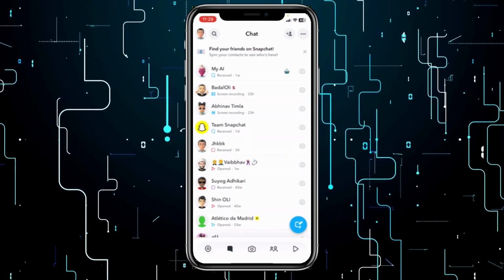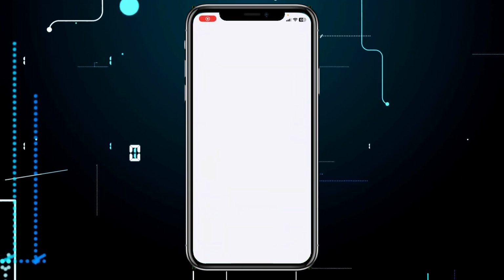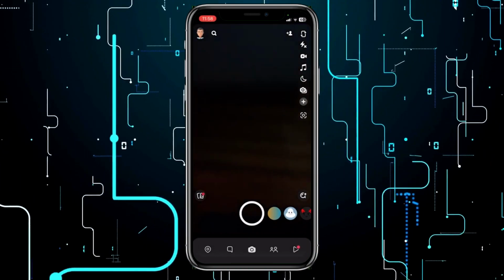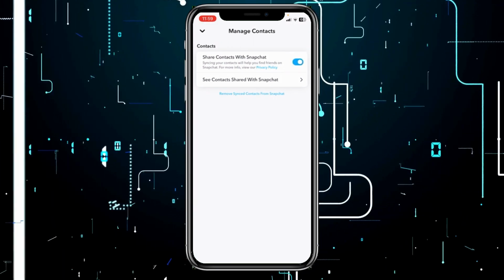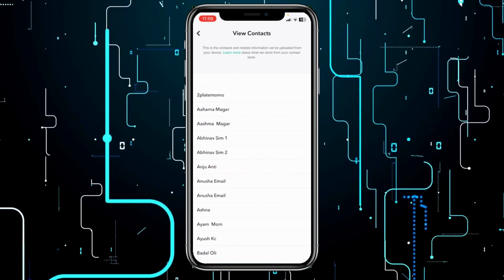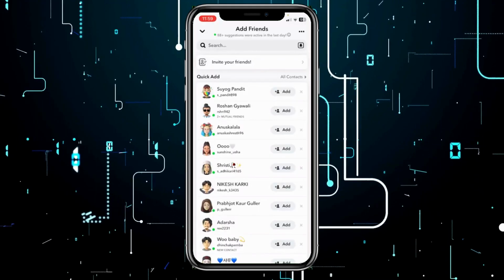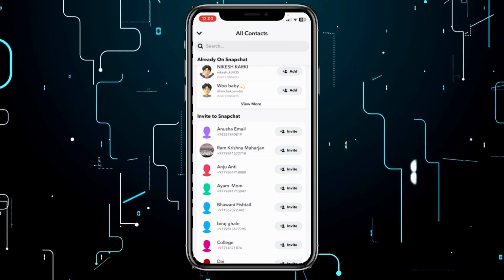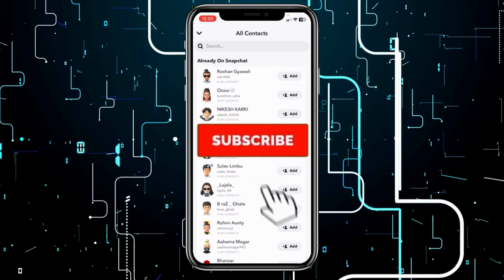How To Find Friends On Snapchat [easy]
In this quick and easy tutorial, we'll guide you through the process of finding and adding friends on Snapchat. Whether you're new to the platform or looking to connect with more friends, we've got you covered.

We'll show you the simple steps to search for and add friends on Snapchat.

Join us on this journey to make the most of your Snapchat experience.